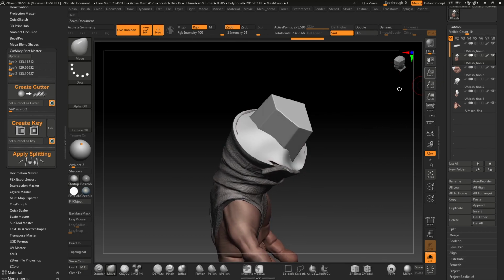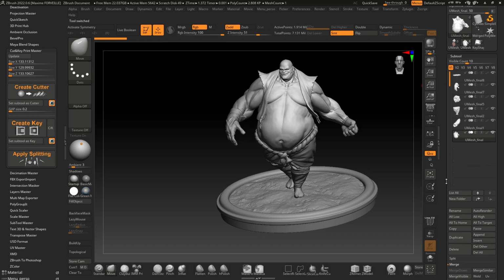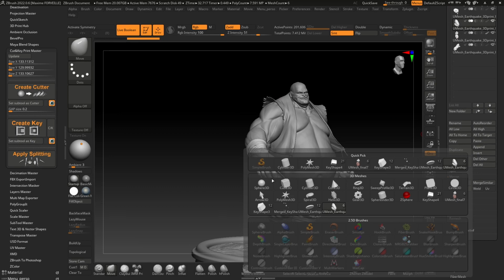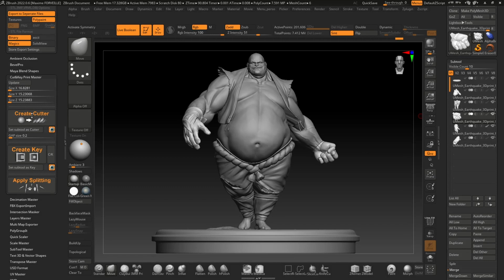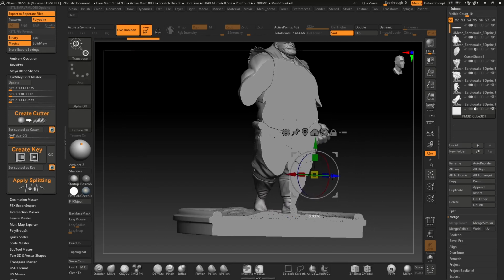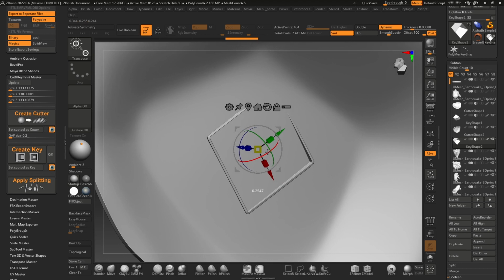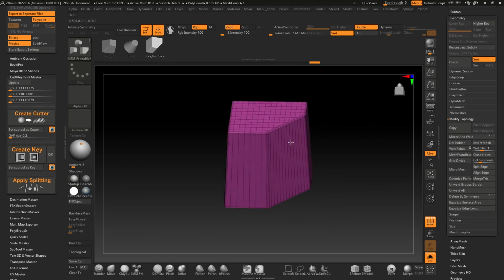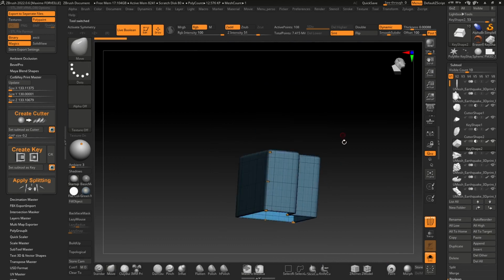The ZBrush Cut&Key Print Master // Tutorial Part2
Here is the first part of the two tutorials videos showing you how to use the Cut&Key Print Master Zplugin. You can get this tool by following this link: